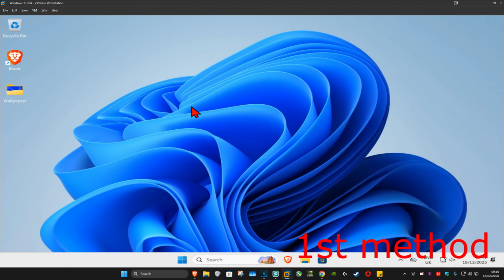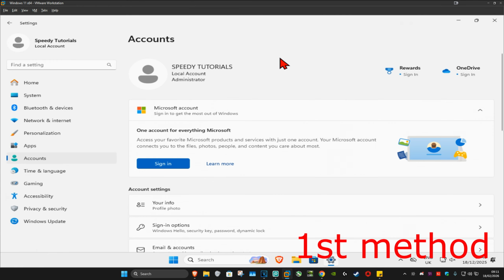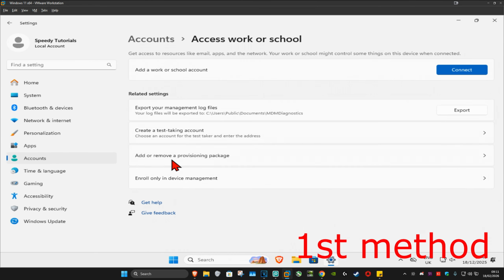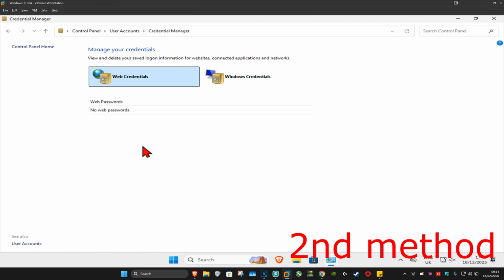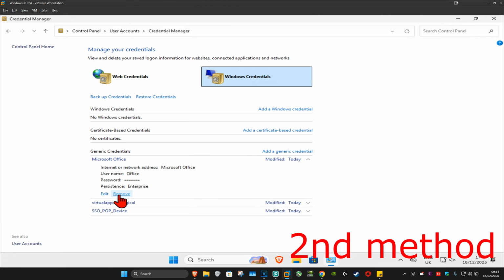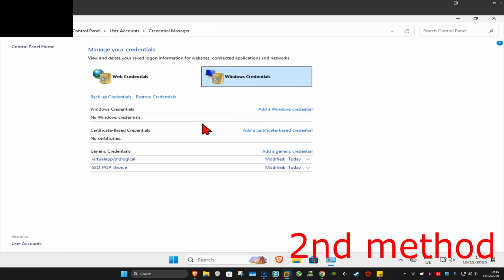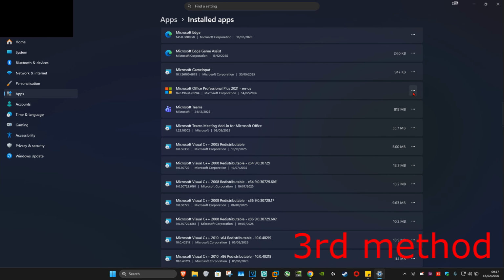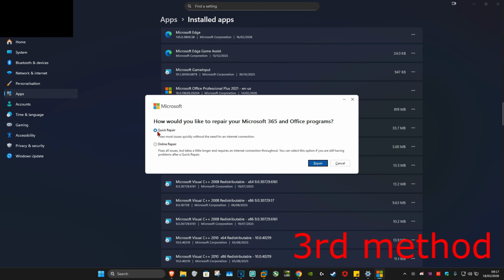How To Fix Microsoft Office Your Organization Has Deleted This Device Error 700003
If you encounter “Error 700003 – Your Organization Has Deleted This Device” in Microsoft Office, it prevents you from signing in or accessing Office apps. This tutorial explains the common causes, including device management policies, Azure AD or Intune restrictions, or cached account data conflicts. By following these steps, you can resolve the error and regain access to Microsoft Office.

Topics addressed in this tutorial:
error 700003 microsoft office
your organization has deleted this device
office sign-in blocked error 700003
fix office device deletion error
microsoft office login issue windows
resolve office account conflict
azure ad device deleted fix
intune device restriction office
repair office sign-in problems
troubleshoot microsoft office error 700003

Following this guide will allow you to fix Error 700003, restore Microsoft Office sign-in functionality, and ensure your device complies with organizational policies. The tutorial provides clear steps to troubleshoot account settings, remove conflicts, and regain access safely.